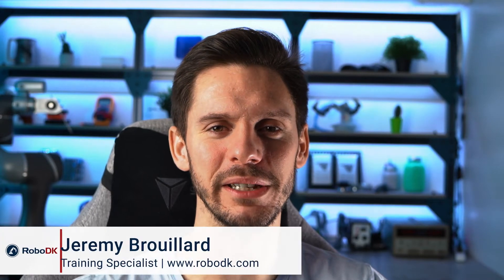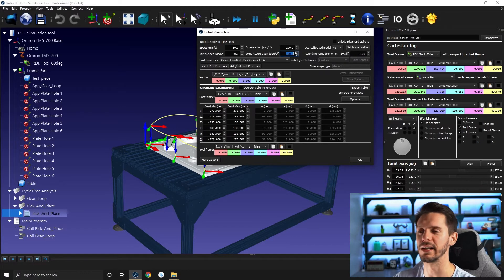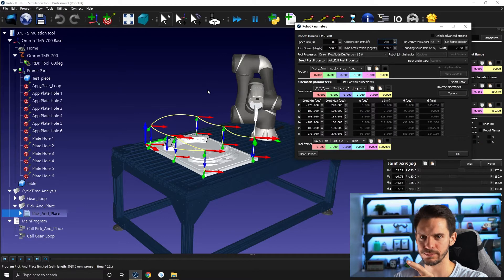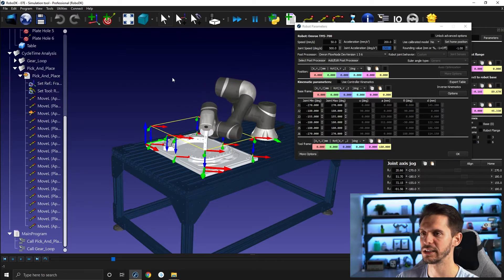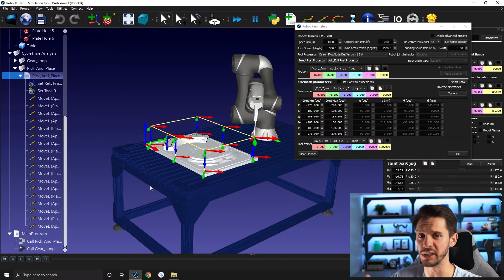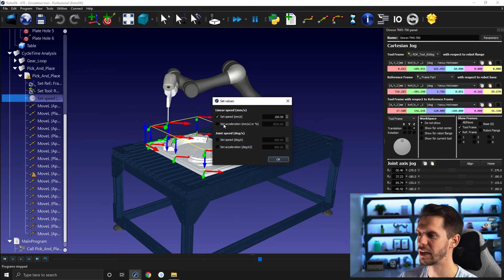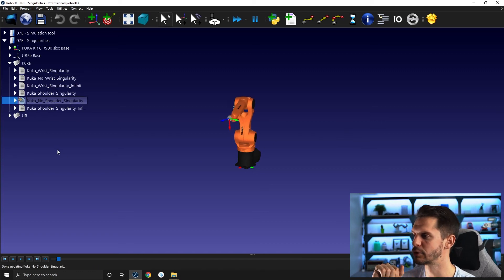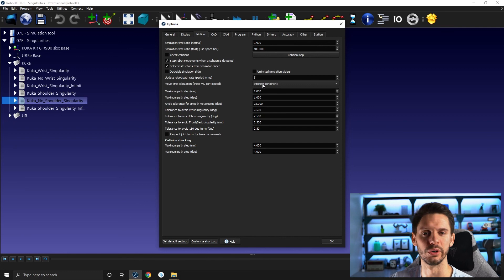Speed and Acceleration - Course 7.09 - RoboDK Academy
With this RoboDK video series, you will follow different professional training courses and learn how to take full advantage of the software. In this video, we will talk about how a robot's speed and acceleration impacts its behavior.

Table of content:
00:00 Introduction
0:01:22 - Importance of Acceleration
0:04:30 - Effect of Rounding on Speed
0:05:20 - Set Speed Instruction
0:06:49 - How Singularities Affect Real Robot Speed
0:07:50 - Enable Accurate Cycle Time Calculation
0:08:13 - Strictest Constraint
0:09:04 - Next Video Teaser